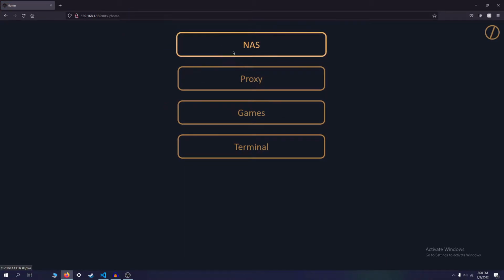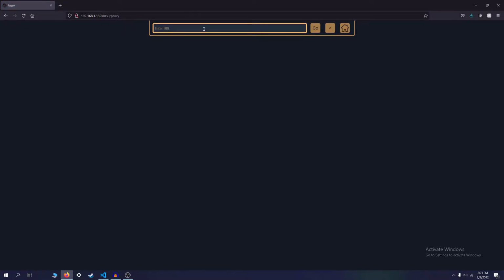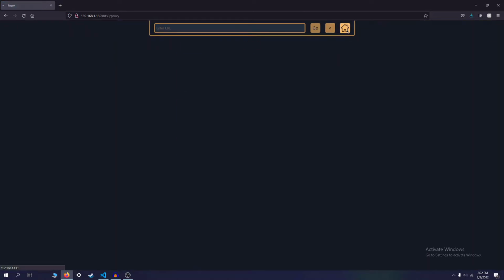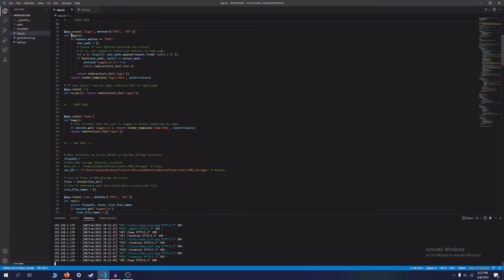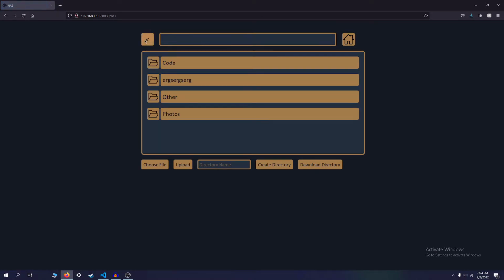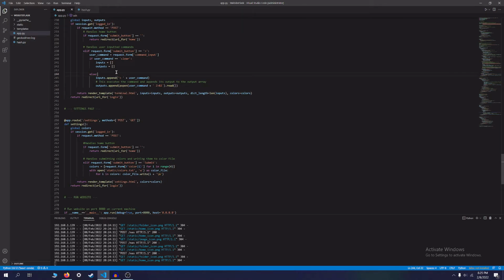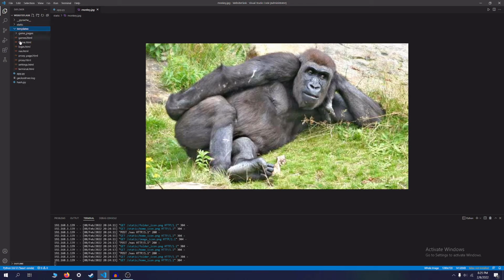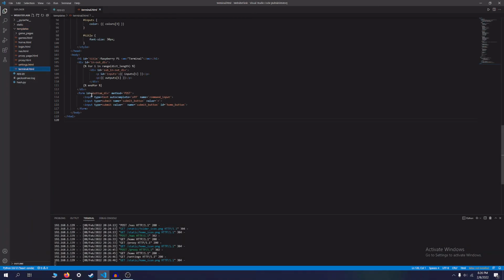Project Showcase #1 | Personal Website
This video is an overview of a website I made for myself using Flask.